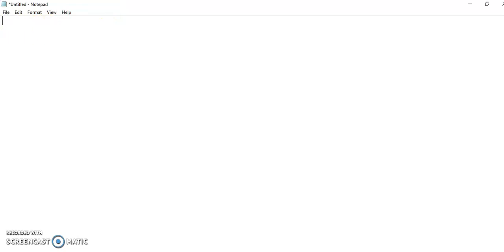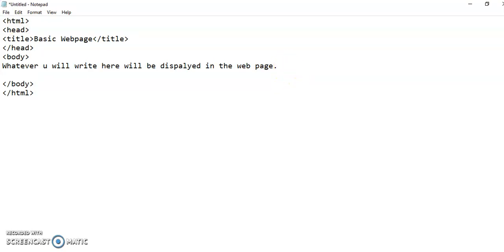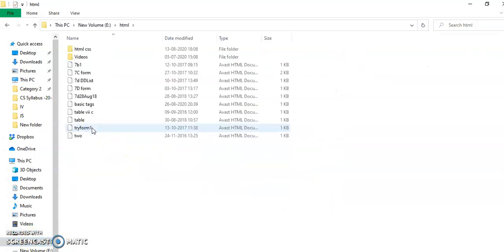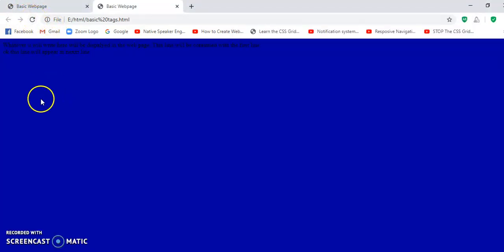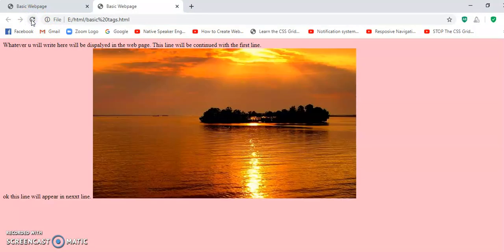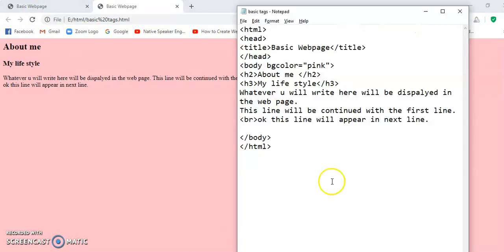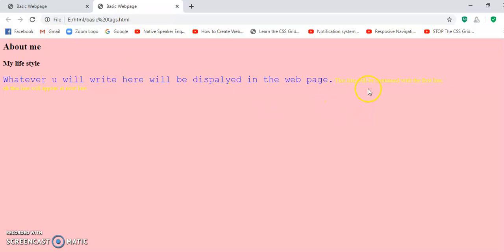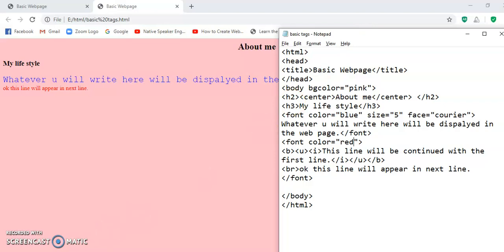Basics of HTML how to use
You will learn the structure of HTML document and some basic tags or elements.